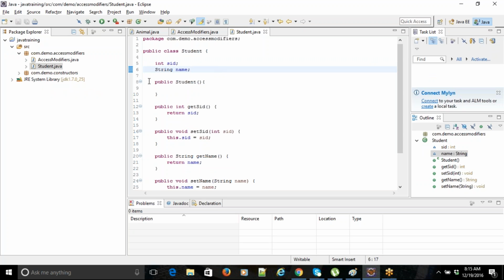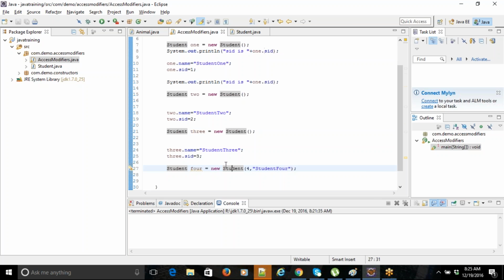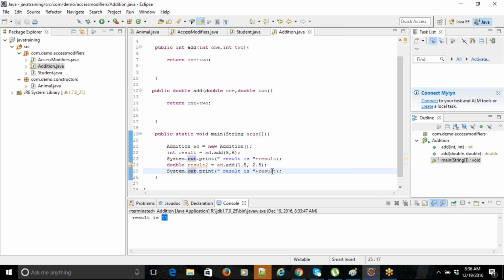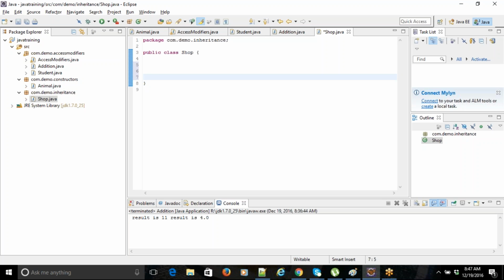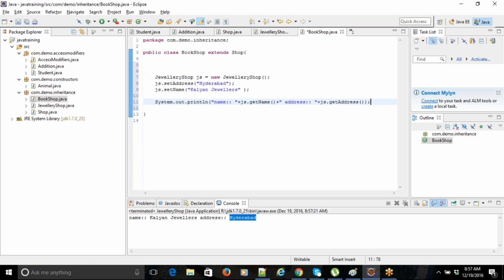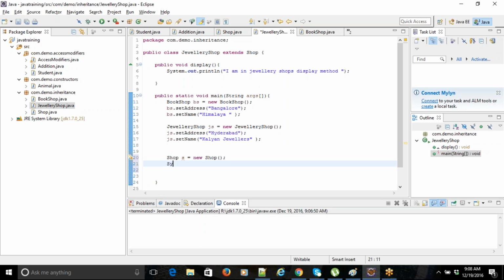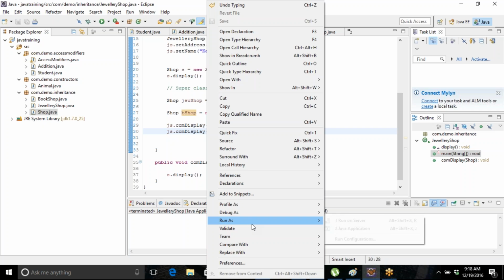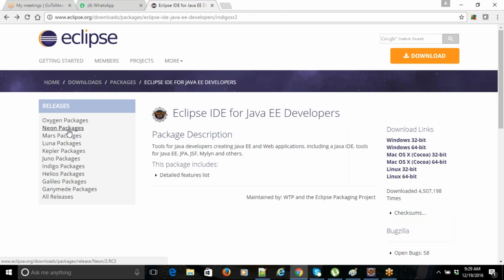2016 12 19 Overriding